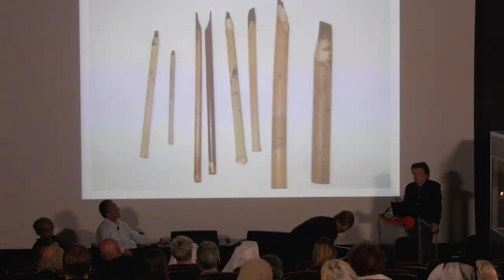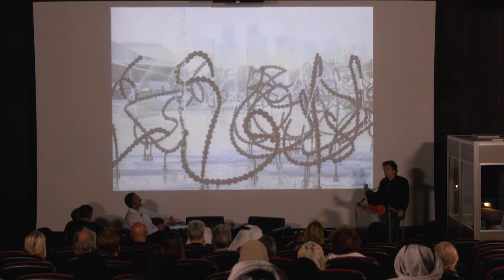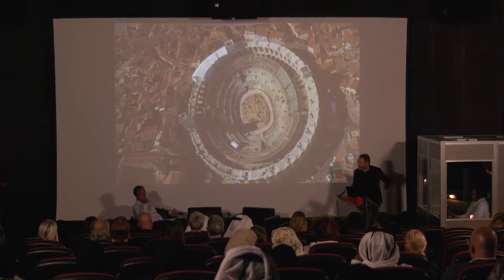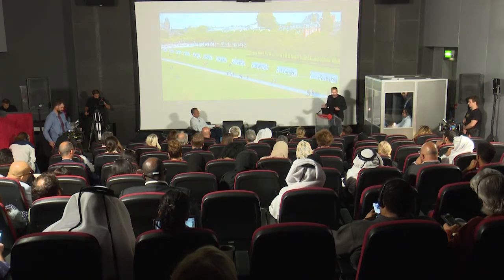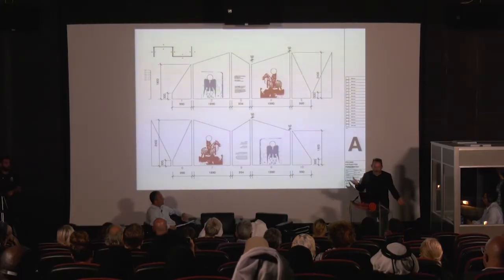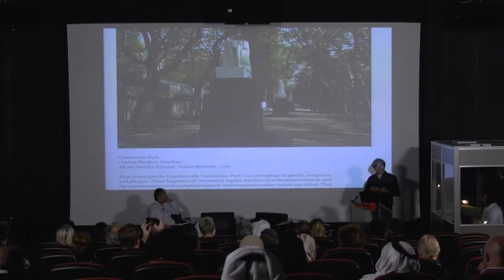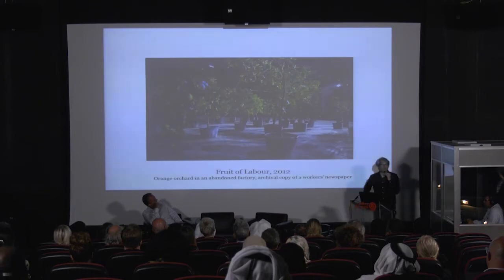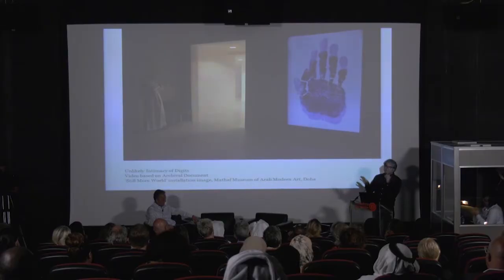Panel: Public Art and Cultural Heritage | حلقة نقاشية: الفن العام والتّراث الثقافي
The bright minds of the art world, such as Liam Gillick, Jean-Michel Othoniel, Abd al-Rahman al-Sahaq and Chudprata Segupta, are at the Fire Station, Artists' Residence, Doha, to talk about the importance of public art and cultural heritage, moderated by Tom Eccles.

يقوم أصحاب العقول النييّرة في عالم الفن ، أمثال ليام جيليك ، جان ميشيل أوثونييل ، وعبد الّرحمن السحاق ، وشودبّراتا سيجوبتا، بالمشاركة على مسّرح مطافئ،، مقّر الفنانين، الدوحة للتحدث عن أهمية الفن العام والتّراث الثقافي، الجلسة بإدارة توم إيكلز. قطّر_تبدع